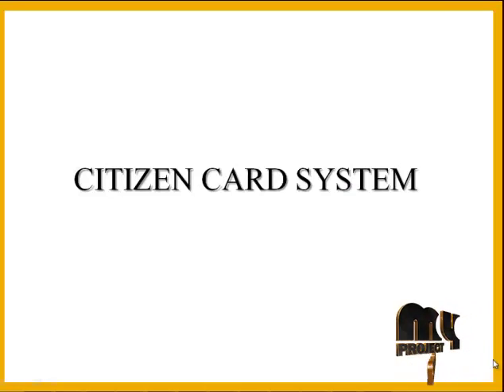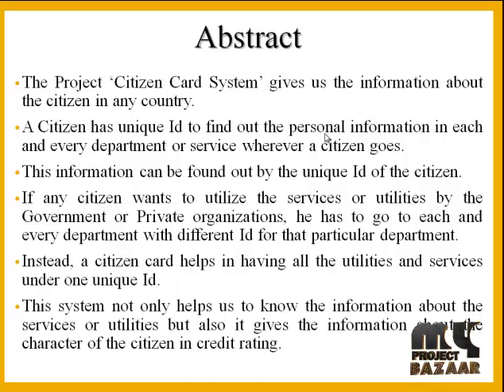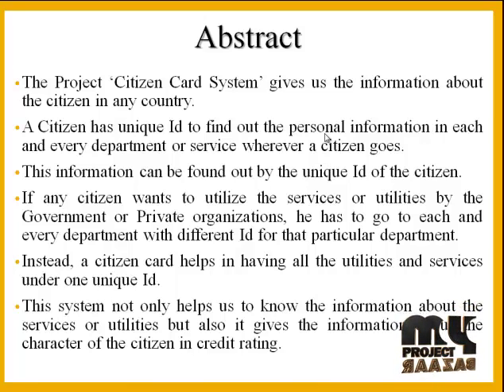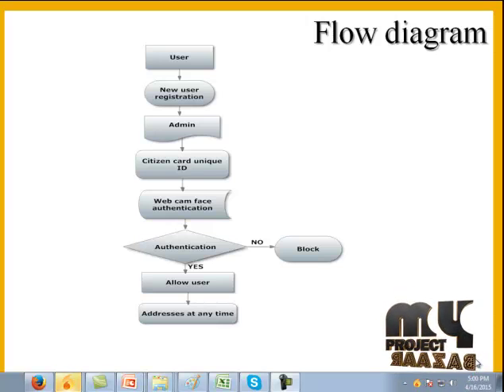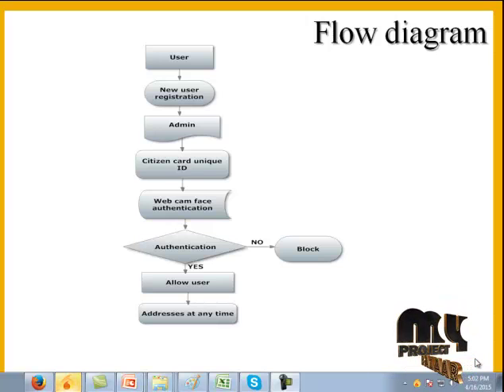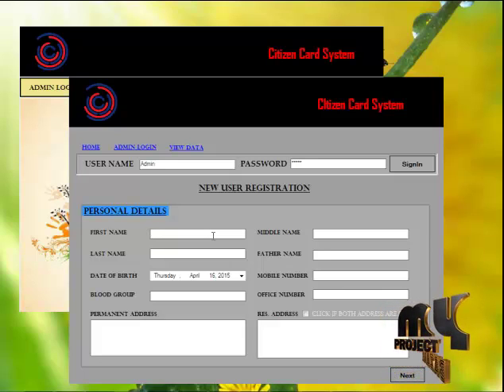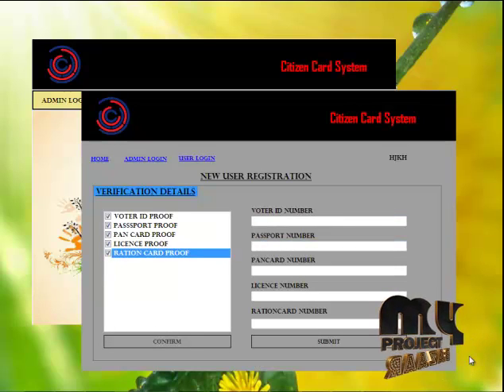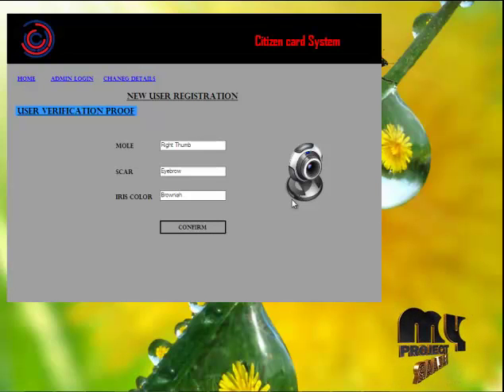Final Year Projects 2015 | Citizen card system